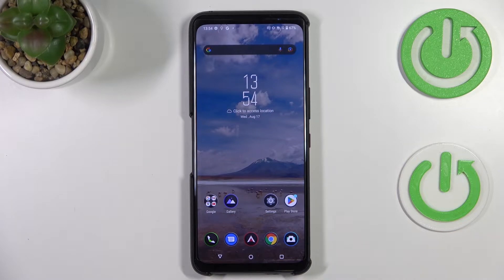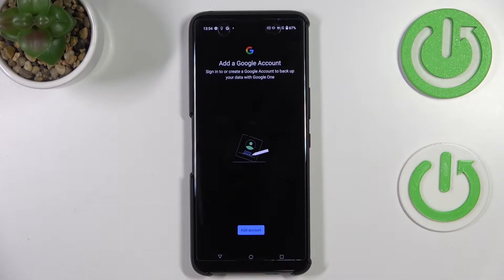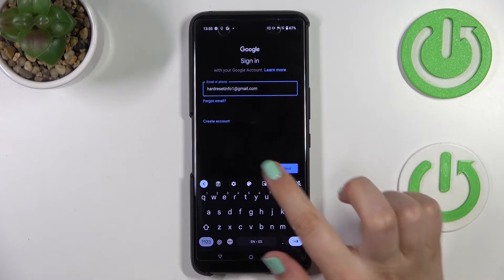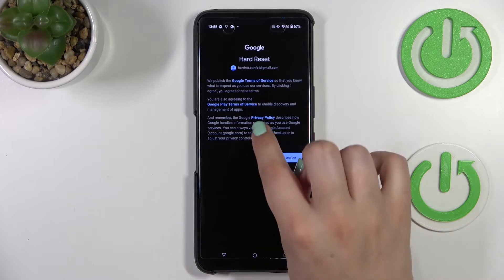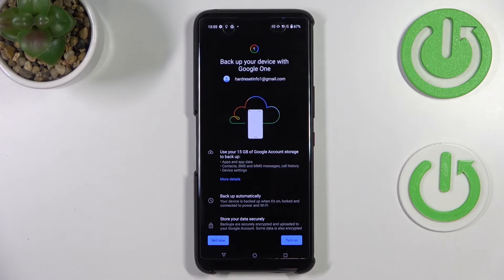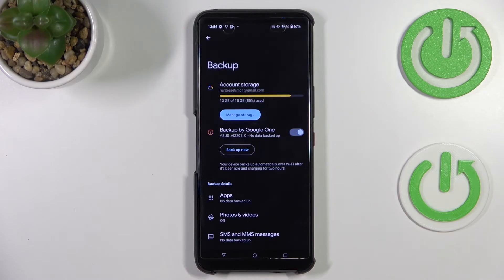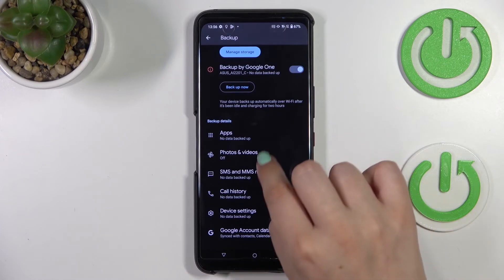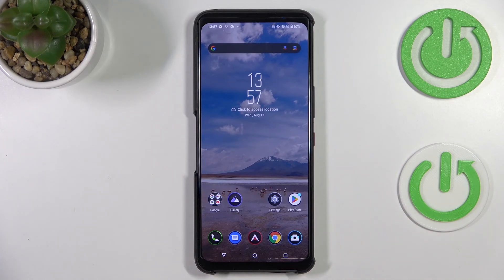How to enable Google Backup on Asus ROG Phone 6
Find out more about activating google backup on Asus ROG Phone 6:
Hi everyone. Today, we would like to show you how to enable Backup to Google Drive on Asus ROG Phone 6. Our specialist will demonstrate how to access the Backup menu and add a backup account. Finally, we will enable Backup by Google One. If you want to know more about your Asus ROG Phone 6, visit our YouTube channel.

How to turn on google backup on Asus ROG Phone 6? How to activate Backup to Google Drive on Asus ROG Phone 6? How to enable Backup by Google One on Asus ROG Phone 6?